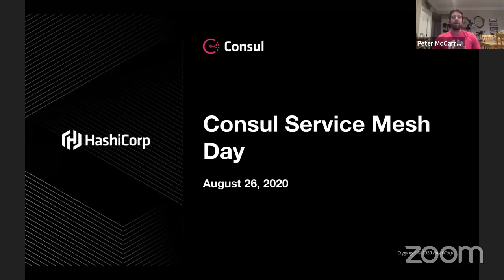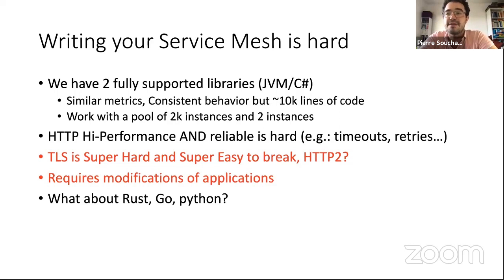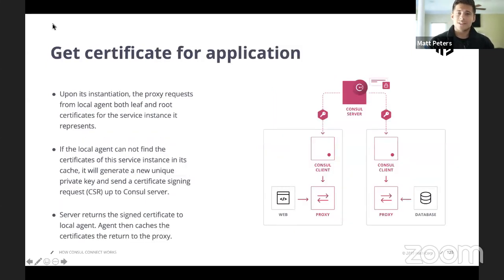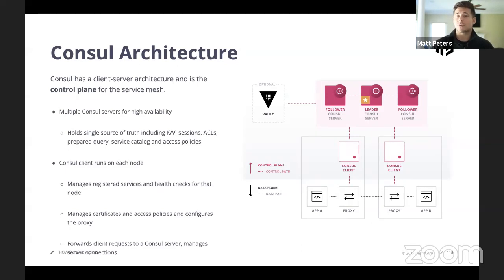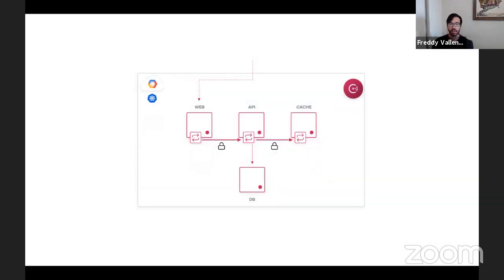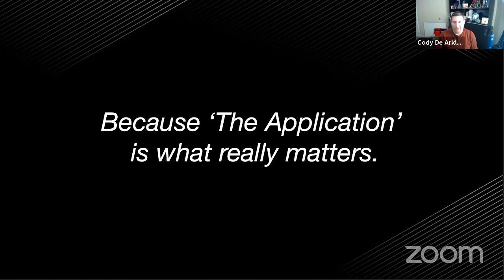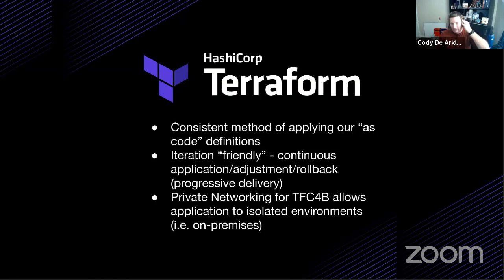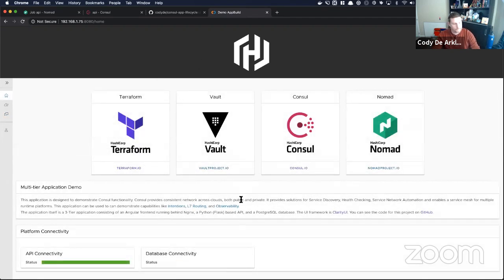Service Mesh Virtual Day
We will introduce the new gateway features in Consul 1.8, opened additional educational opportunities that we feel our users can benefit from. These categories include; Installing and Getting Started with Consul, Moving from Service Discovery to Service Mesh, Extending Service Mesh with WAN Federation, as well as Integrating External Services with Ingress and Terminating Gateways. Do you have trouble either getting started with Service Mesh or seeing how it fits into your existing environments? Our goal is to break the perception that implementing a service mesh requires a massive overhaul of current infrastructure.